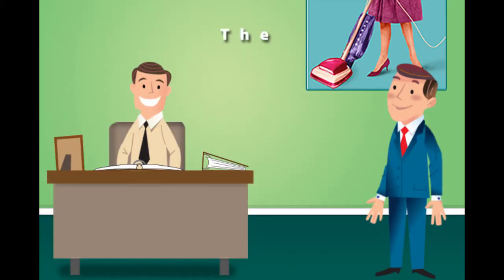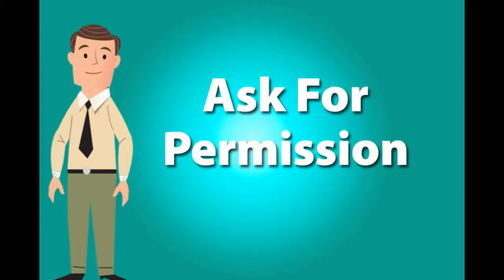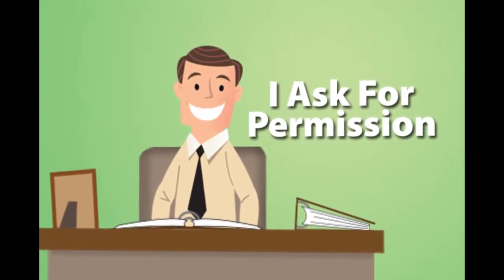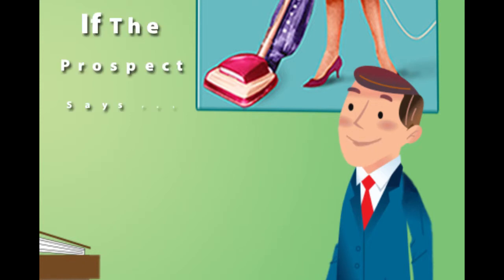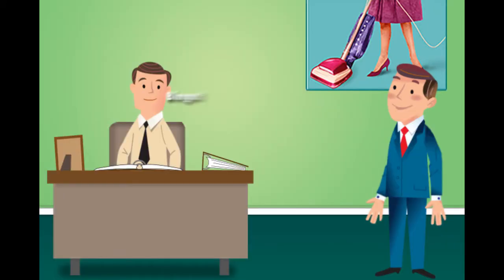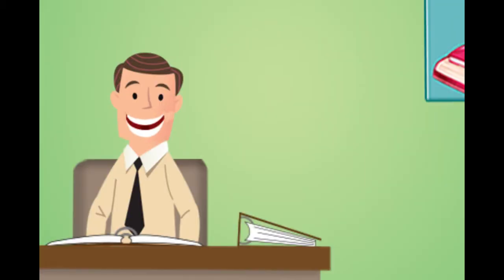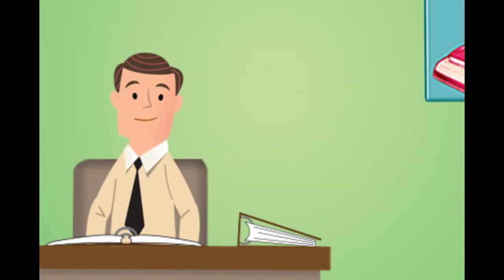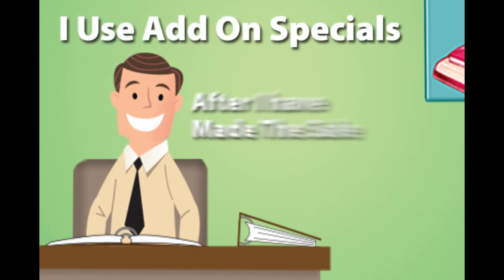Asking Permission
We've developed this video training series to show you how to help others get what they want. The more you do that, the more successful your business will be.